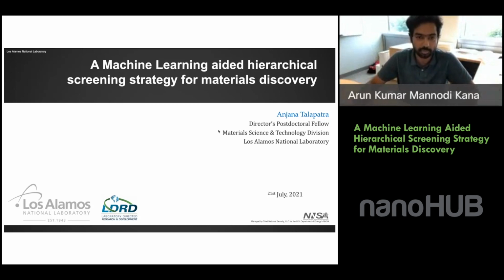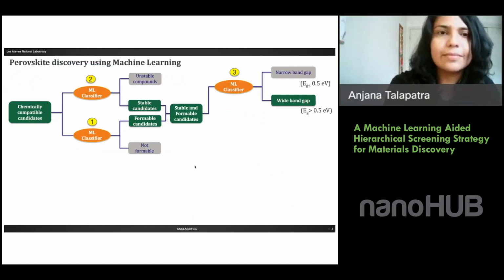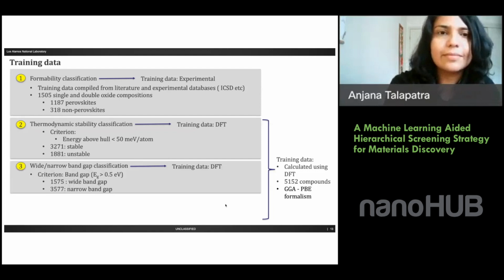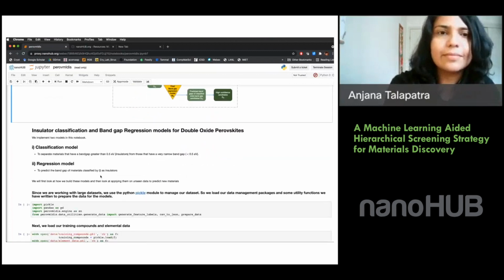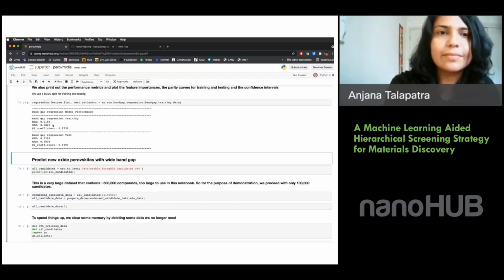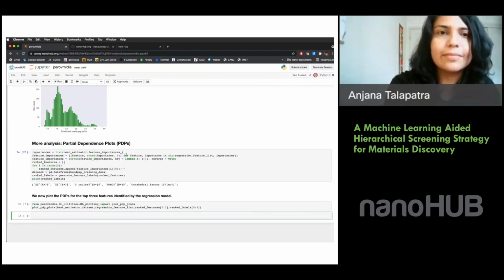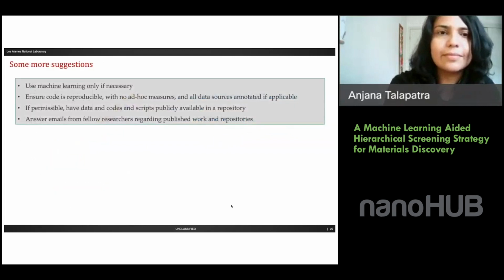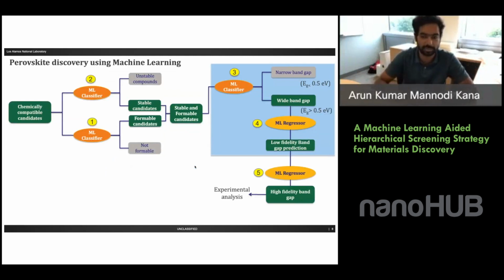A Machine Learning Aided Hierarchical Screening Strategy for Materials Discovery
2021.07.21 Anjana Talapatra, Los Alamos National Laboratory
See table of contents below.

This video is part of NCN's Hands-on Data Science and Machine Learning Training Series which can be found

One of the most basic approaches to problem solving is to conceptualize the problem at different abstraction levels and translate from one abstraction level to the others easily, i.e., deal with them hierarchically. This concept is especially applicable to the field of novel materials discovery, wherein large candidate domains can be quickly and efficiently explored by hierarchically discarding irrelevant candidates. In this tutorial, we illustrate this approach using the example of wide band gap oxide perovskites. We will sequentially search a very large domain space of single and double oxide perovskites to identify candidates that are likely to be formable, thermodynamically stable, exhibit insulator nature and have a wide band gap. To this end, we will build four machine learning (ML) models: three classification and one regression model using experimental and DFT-calculated training data. The tutorial will discuss best practices for building ML models, commonly encountered pitfalls and how best to avoid them.

The corresponding tool for this tutorial can be run on nanoHUB at ML-aided High-throughput screening for Novel Oxide Perovskite Discovery

This talk and additional downloads can be found on nanoHUB.org

Table of Contents:
00:00 A Machine Learning aided hierarchical screening strategy for materials discovery
01:55 Discovery and Design of Novel Oxide Perovskite Scintillators
03:10 Objective
04:02 A Strategy for Scintillator Discovery and Optimization
05:22 Objective
05:35 Why Machine Learning?
06:38 Machine Learning for Efficient Screening
07:40 Perovskite discovery using Machine Learning
09:06 Components of ML infrastructure
09:51 Components of ML infrastructure
12:07 Components of ML infrastructure
12:49 Components of ML infrastructure
13:56 Training data
16:10 Features: Machine Learning models
16:47 Comparison of perovskite formability and stability
18:05 Formability classification model
19:56 Stability classification model
20:54 Wide/narrow band gap classification model
43:30 Novel wide bandgap oxide perovskite predictions
45:12 Novel wide bandgap oxide perovskite predictions
45:30 Computational confirmation of results
45:56 Some more suggestions

Available for public release under LA-UR-21-27864.